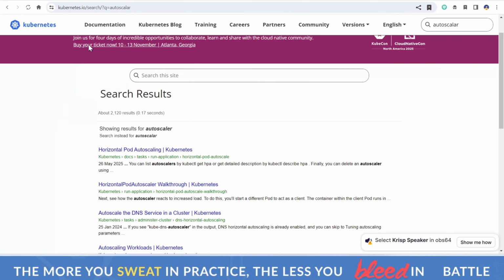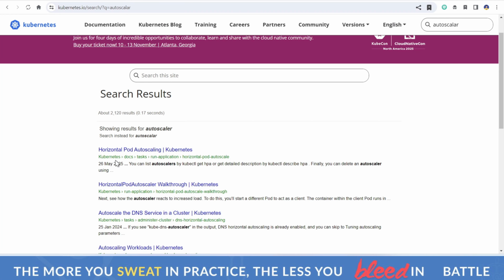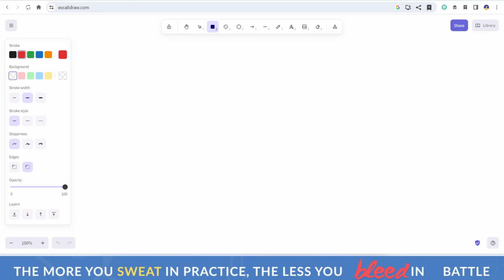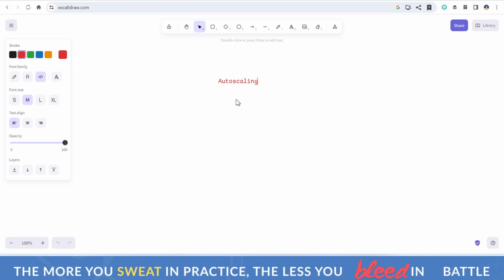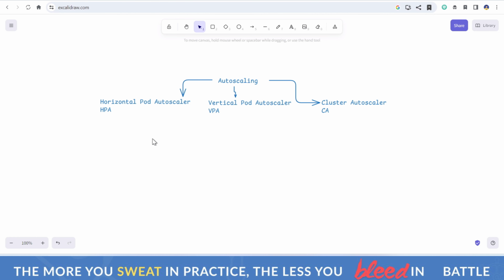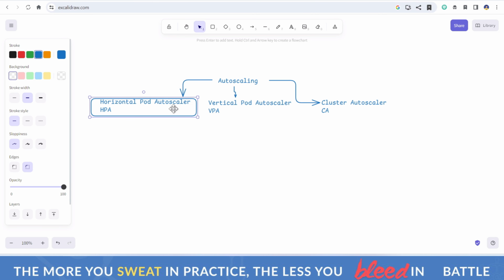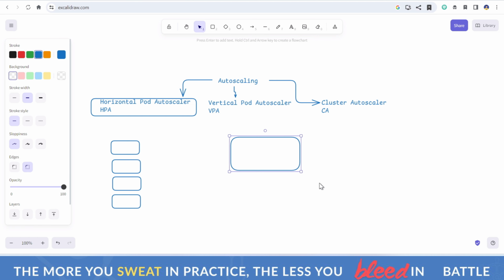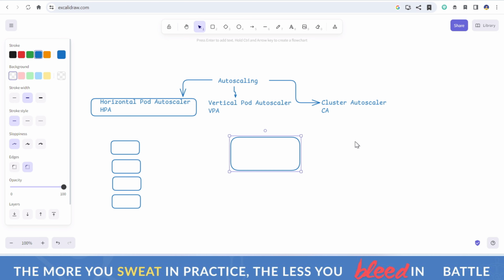CKA Exam Preparation 2025 lecture -041 | Autoscaler